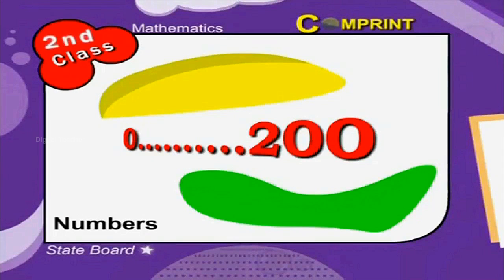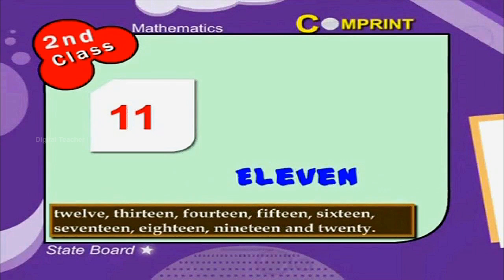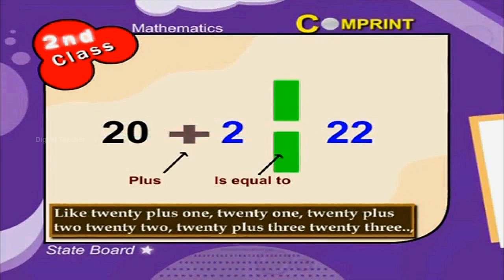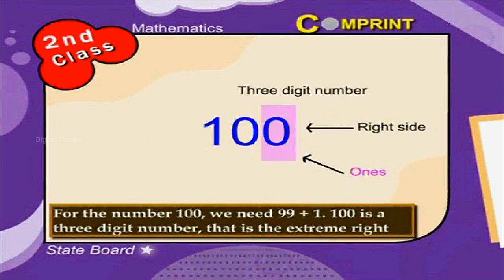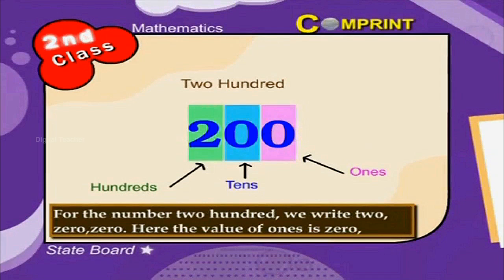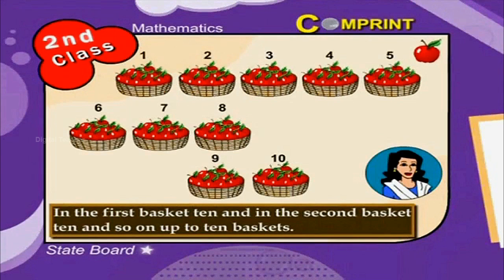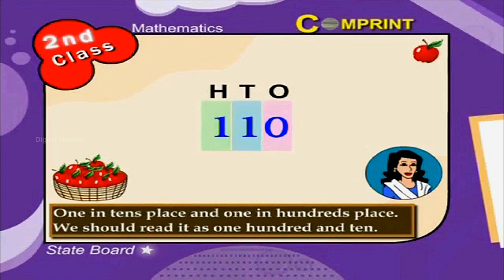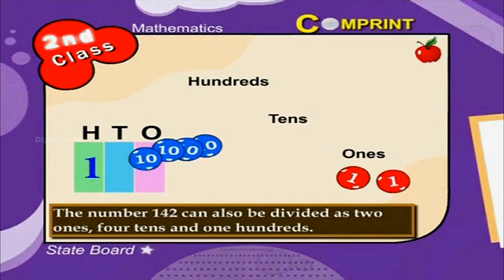0 to 200 | 2nd Class Mathematics | Digital Teacher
0 to 200,2nd Class Mathematics, English Medium. AP And Telangana State Syllabus Online by Digital Teacher.